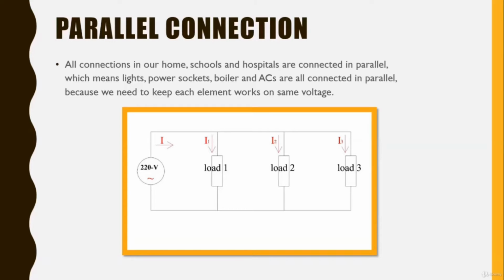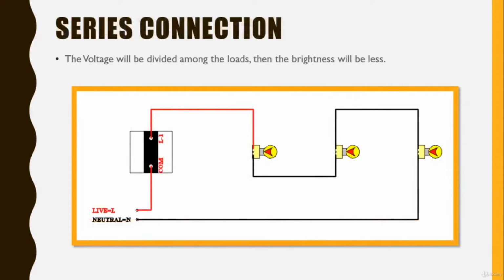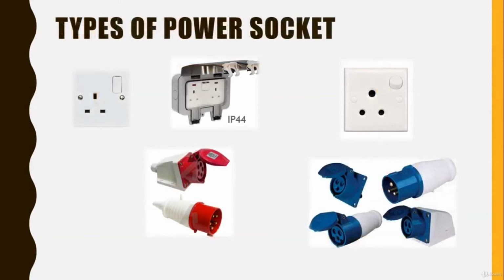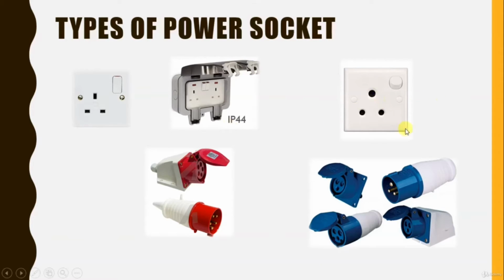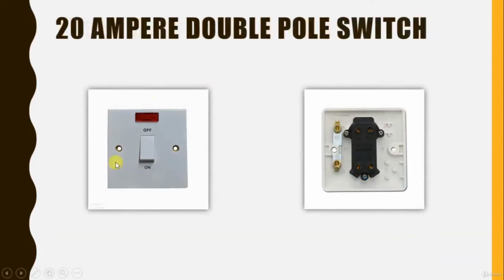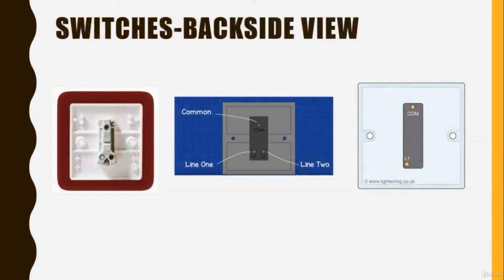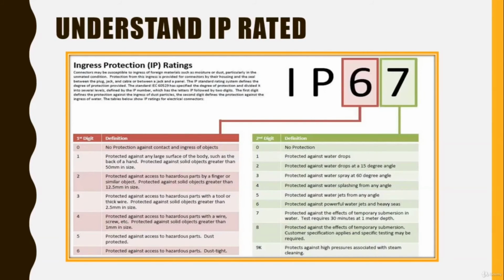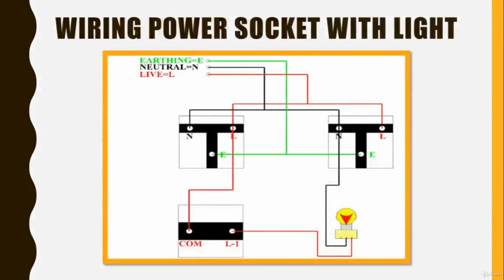23. Conclusion for Wiring